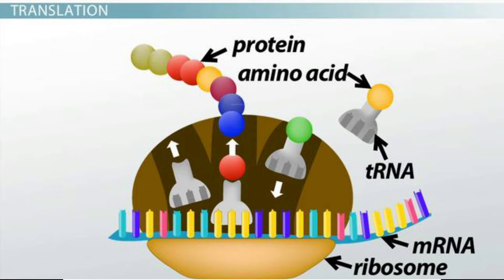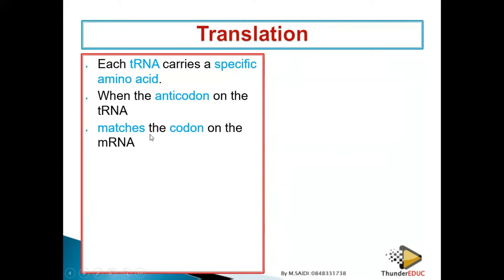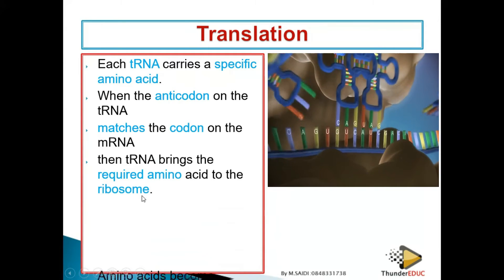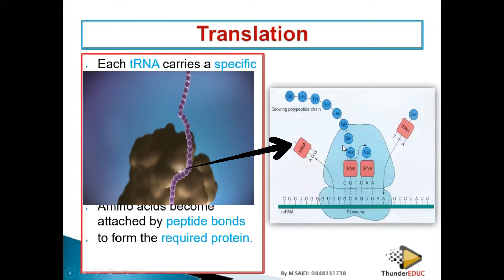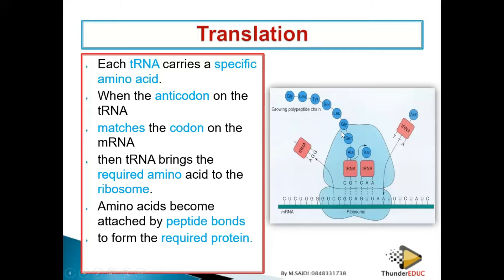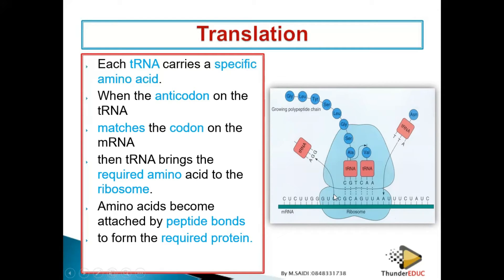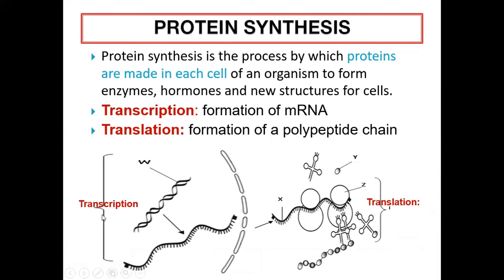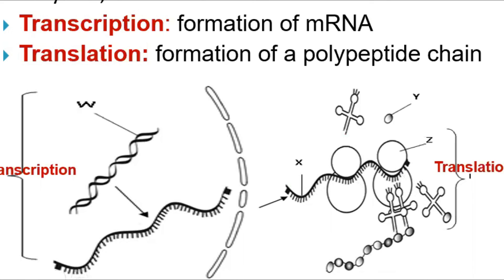TRANSLATION IN 1MIN | GRADE 12 LIFE SCIENCES | PROTEIN SYTHESIS | THUNDREDUC. DNA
life sciences grade 12
TRANSLATION IN 1MIN | GRADE 12 LIFE SCIENCES | PROTEIN SYNTHESIS